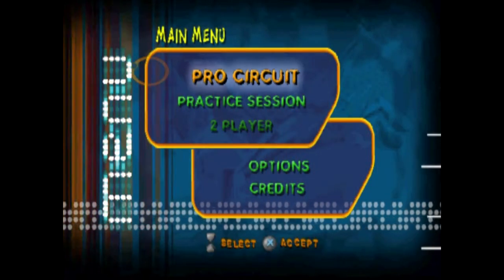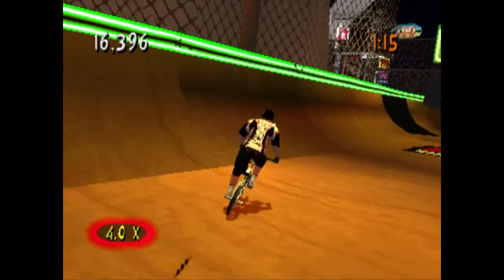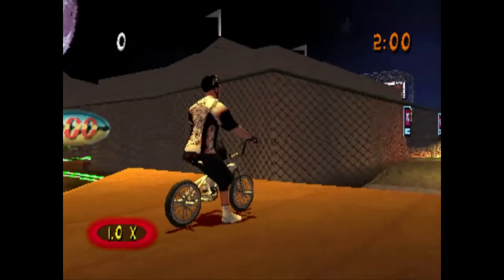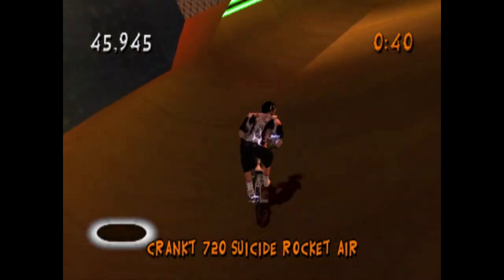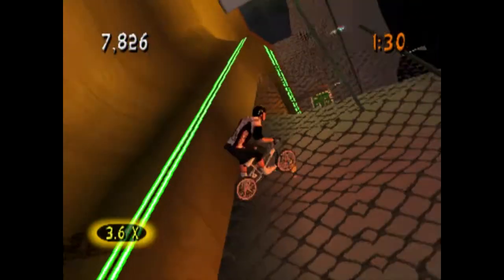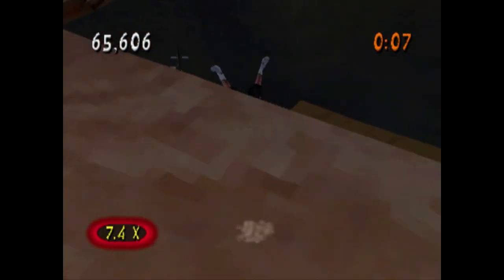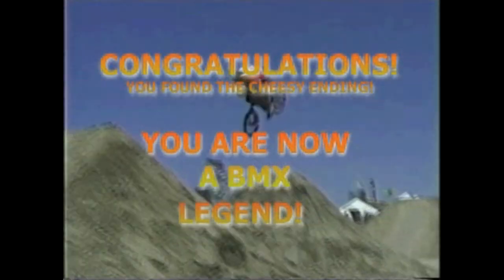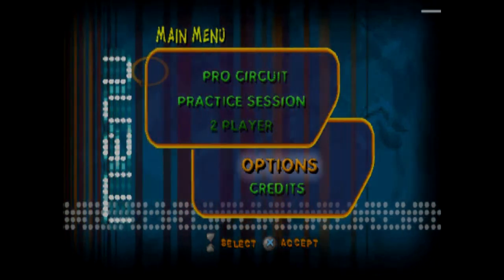Let's Play TJ Lavin's Ultimate BMX Part 14: Trial By Fire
We've gone through all the challenge levels and beaten the three competitions. Now, it's time to throw down one more time and prove we're masters of street, vert, and dirt.